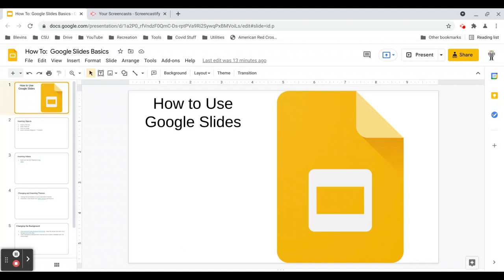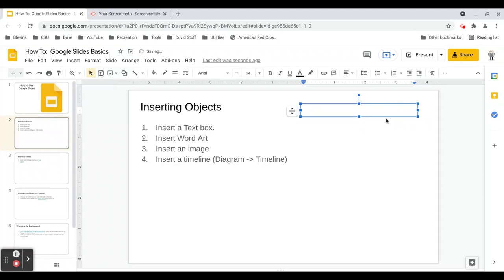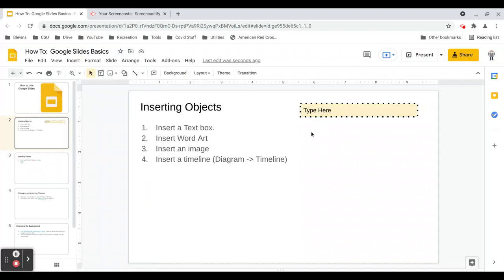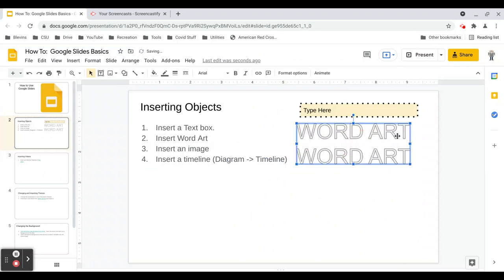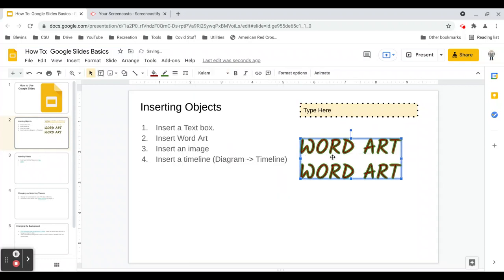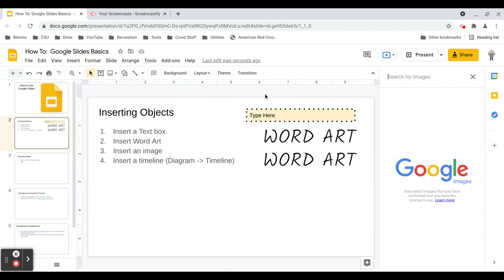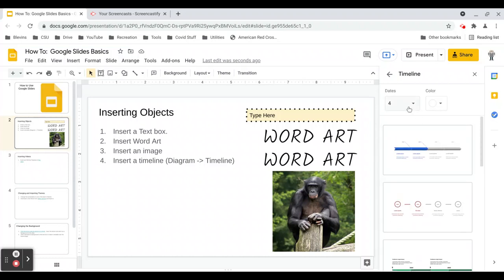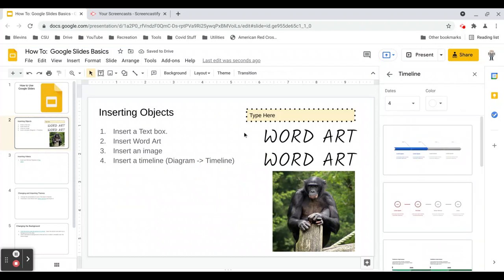Inserting Objects: Google Slides